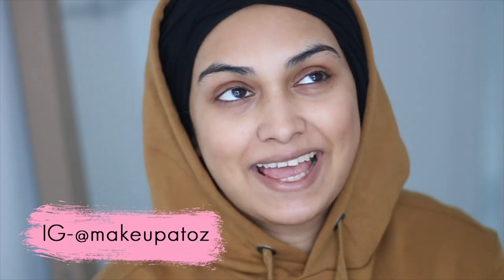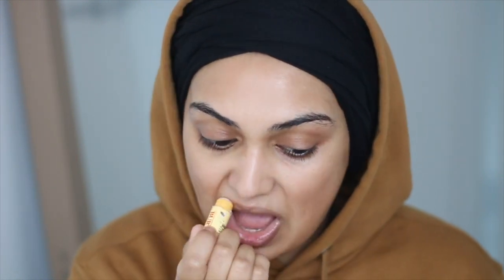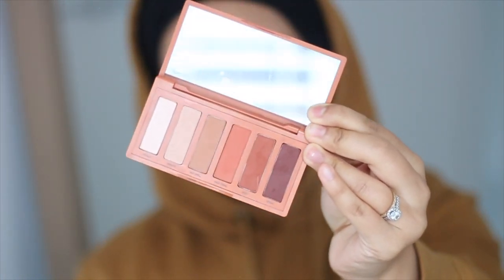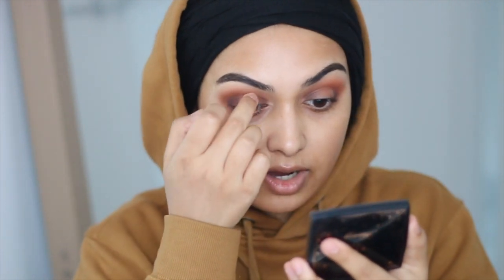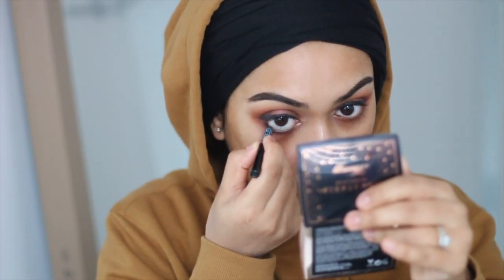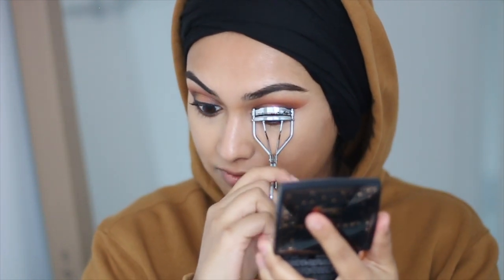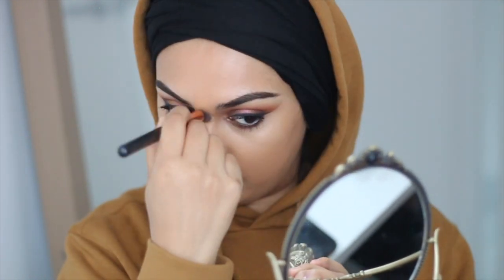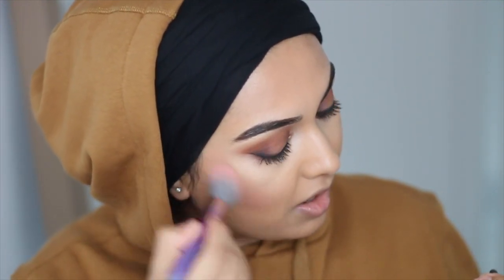Mum Glam Chatty Makeup Look | Life Update